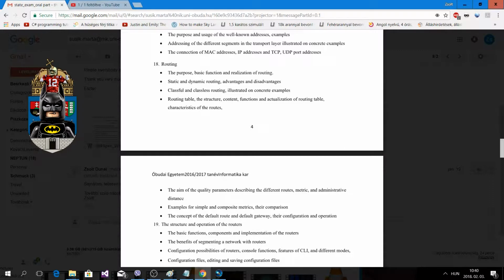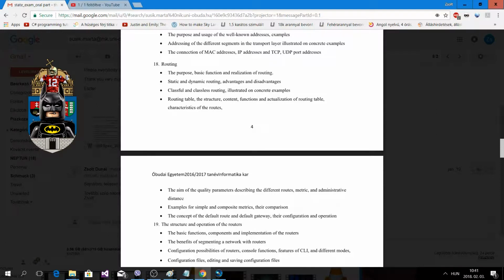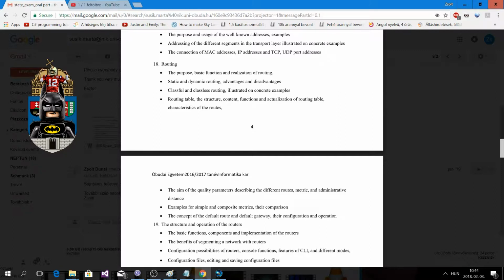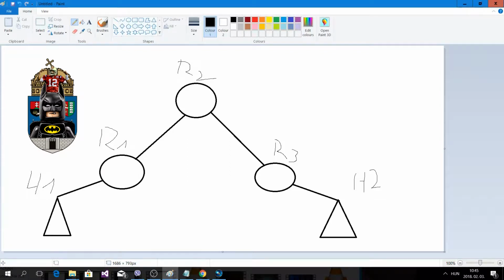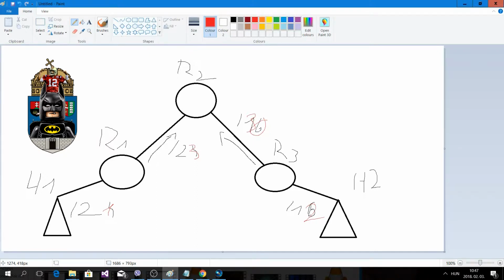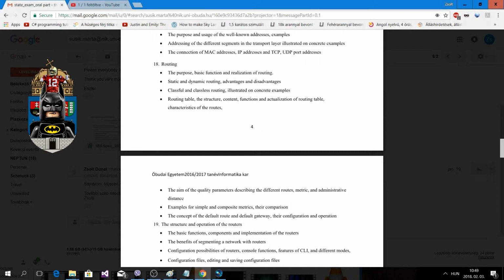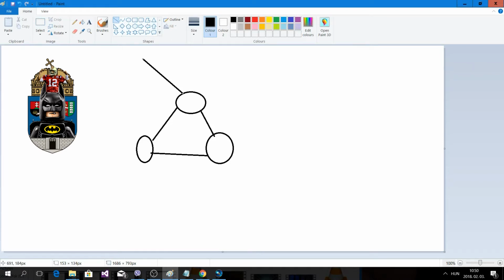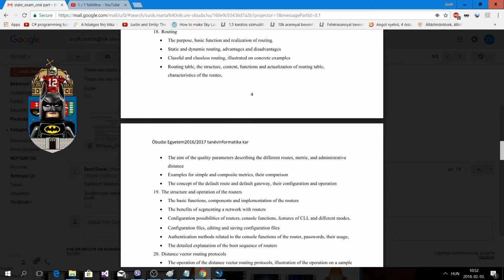Óbuda University John von Neumann Faculty of Informatics Networks State exam 18th topic